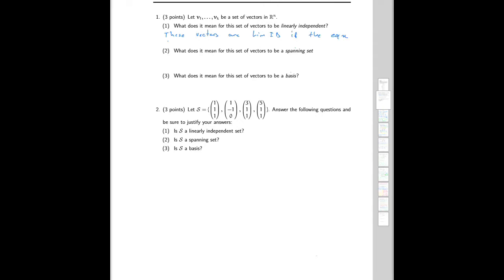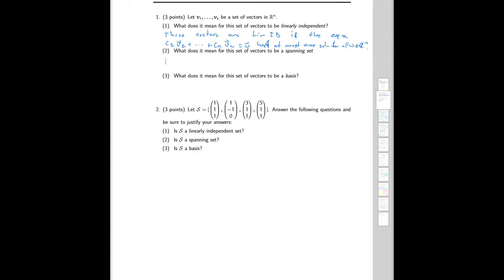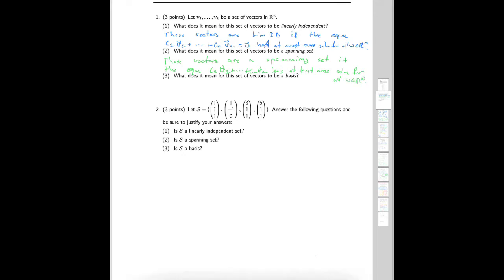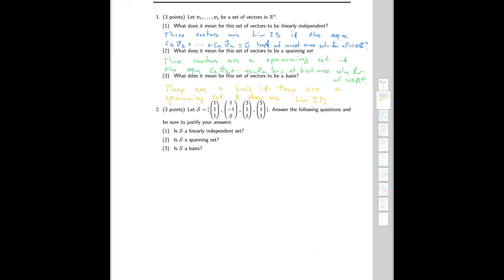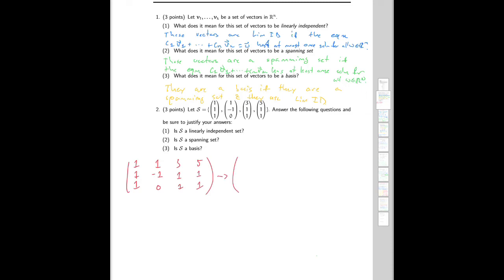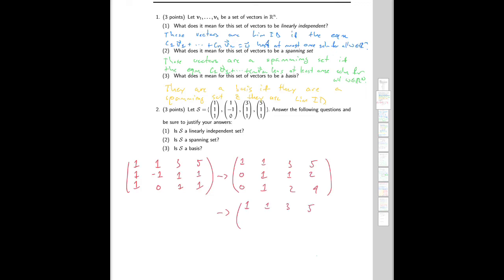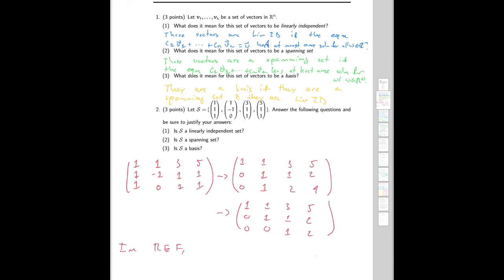Practice Test 2 Problem 1 And 2